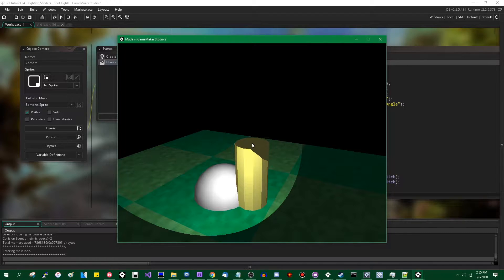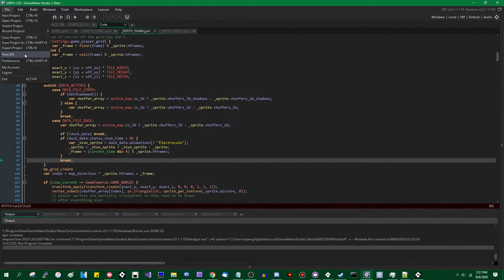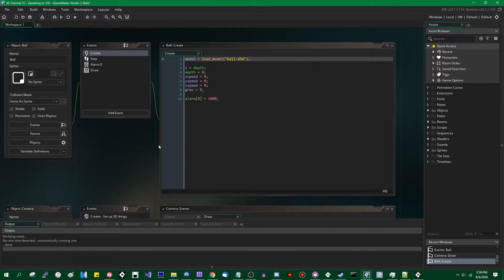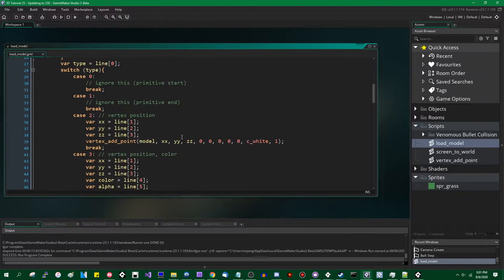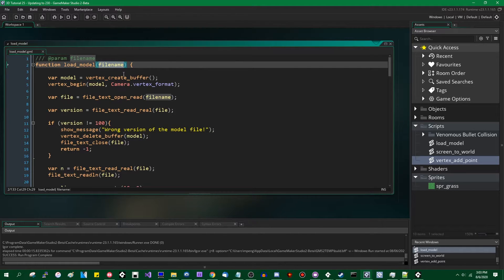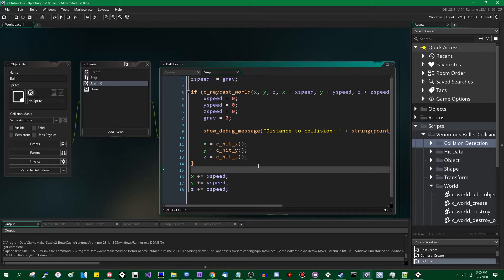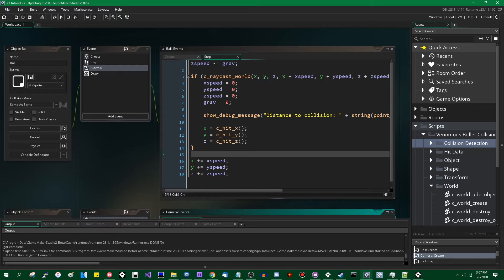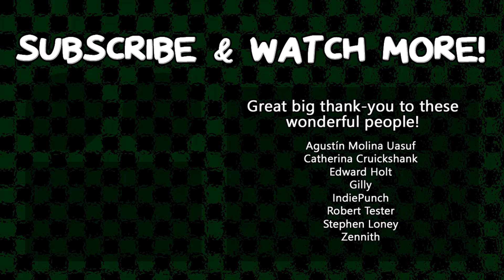3D in GameMaker - Updating to 2.3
Nothing major changes, but a few comments on what to watch out for if you're following this series.

That promised social media link spam.